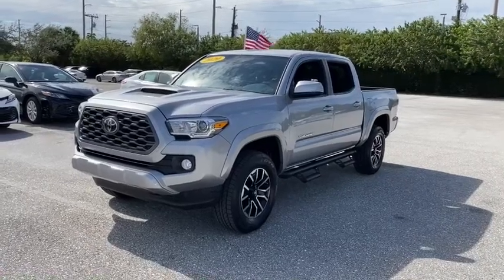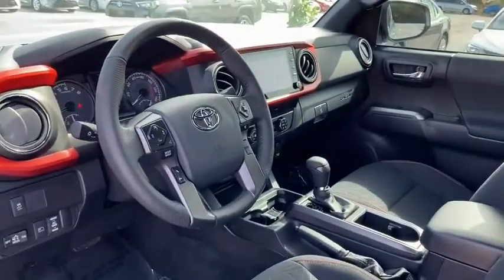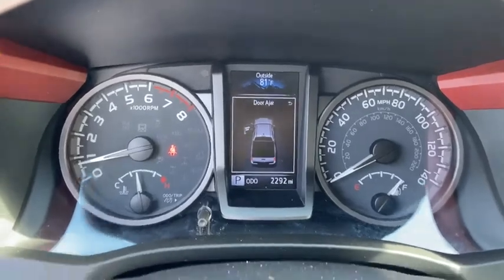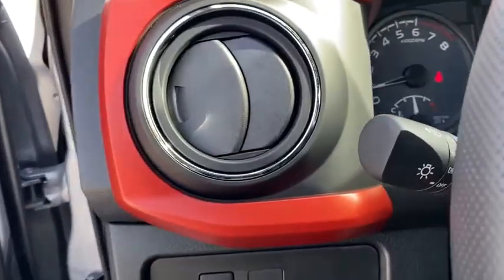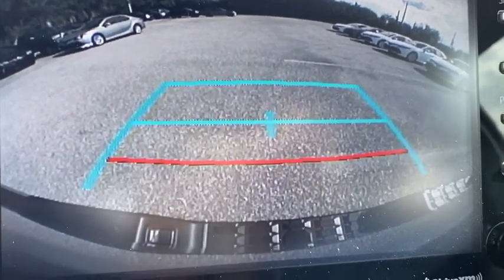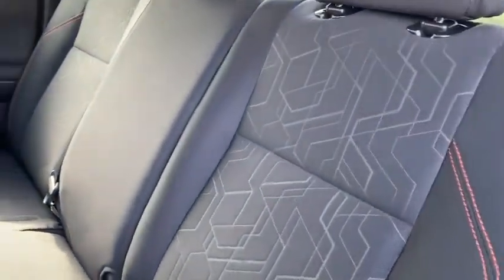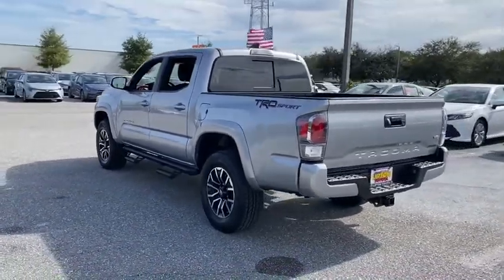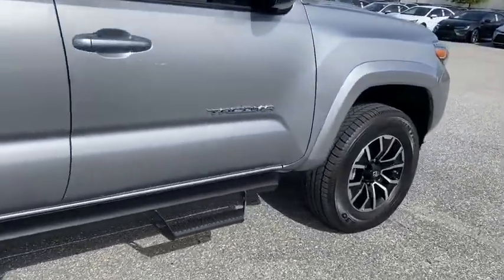2020 Toyota Tacoma Fort Lauderdale, Coconut Creek, Hollywood, Tamarac, Coral Springs, FL U131679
Silver Sky Metallic Used 2020 Toyota Tacoma available in Fort Lauderdale, Florida at Lipton Toyota. Servicing the Fort Coconut Creek, Hollywood, Tamarac, Coral Springs, FL area.
2020 Toyota Tacoma TRD Sport - Stock#: U131679 - VIN#: 3TMAZ5CN3LM131679

Lipton Toyota
1700 W Oakland Park Blvd

CLEAN CARFAX !!, , !! BALANCE OF FACTORY WARRANTY !!, , ** LOW MILES **, ** SUPER LOW MILES **, ** CRAZY LOW MILES **, ++ PREMIUM ALLOY WHEELS ++, !! ONE OWNER W/ CLEAN CARFAX !!, ++ REAR BACK UP CAMERA ++, and ** BLUETOOTH FOR PHONE ** ABS brakes, Active Cruise Control, Air Conditioning, Alloy wheels, Electronic Stability Control, Heated door mirrors, Illuminated entry, Low tire pressure warning, Remote keyless entry, and Traction control Lipton Toyota is proud to offer you this Beautiful 2020 Toyota Tacoma. This TRD Sport Tacoma is beautifully finished in Silver Sky Metallic and complimented by and this exceptional vehicle gives you an amazing driving experience along with impressive Fuel efficiency rating. 19/24 City/Highway MPGbrbrbrOdometer is 9438 miles below market average!brbr2020 Toyota Tacoma TRD Sport V6 3.5L V6 PDI DOHC 24V LEV3-ULEV70 278hp 6-Speed Automatic Silver Sky Metallic RWDbrbrbrCARFAX One-Owner. Clean CARFAX.brbrBuy with Confidence as all of our cars are have been through a thorough 160 point inspection by our ASE certified mechanics. Our Finance team has over 75 years combined experience with all types of credit; working closely with 25+ banks we handle all credit situations. Please visit our showroom at 1700 W Oakland Park Blvd, Fort Lauderdale FL 33311 to see our complete inventory. Lipton Toyota is proud to have served South Florida for over 30 Years. Call Click or come on by today.
Axle Ratio: 3.91,Air Conditioning,Electronic Stability Control,Front Bucket Seats,Front Center Armrest,Tachometer,ABS brakes,Anti-whiplash front head restraints,Brake assist,Bumpers: body-color,Driver door bin,Dual front impact airbags,Dual front side impact airbags,Front anti-roll bar,Front fog lights,Front reading lights,Front wheel independent suspension,Illuminated entry,Knee airbag,Low tire pressure warning,Occupant sensing airbag,Outside temperature display,Overhead airbag,Overhead console,Panic alarm,Passenger door bin,Power door mirrors,Power driver seat,Power steering,Power windows,Rear step bumper,Remote keyless entry,Speed control,Speed-sensing steering,Split folding rear seat,Steering wheel mounted audio controls,Telescoping steering wheel,Tilt steering wheel,Traction control,Trip computer,Variably intermittent wipers,Auto-dimming Rear-View mirror,AM/FM radio: SiriusXM,Wireless phone connectivity: Bluetooth,Auto High-beam Headlights,Emergency communication system: Safety Connect with 1-year trial,Apple CarPlay/Android Auto